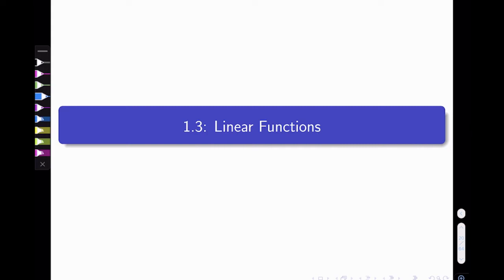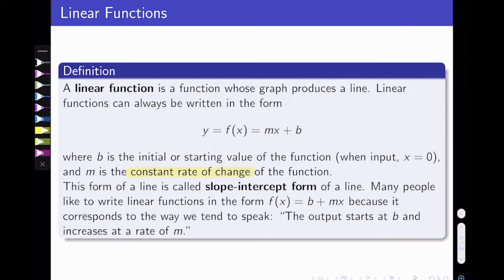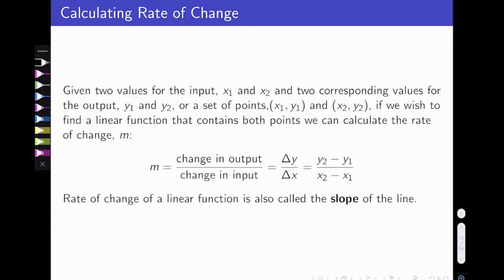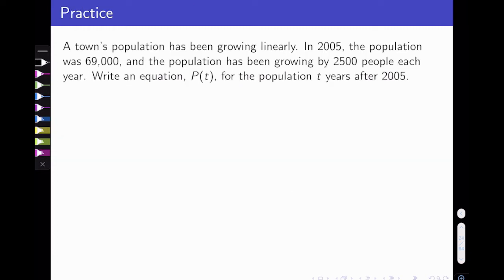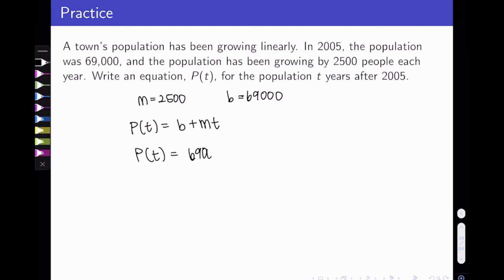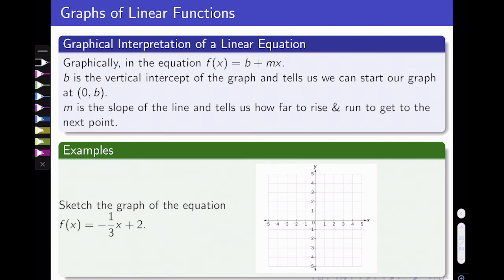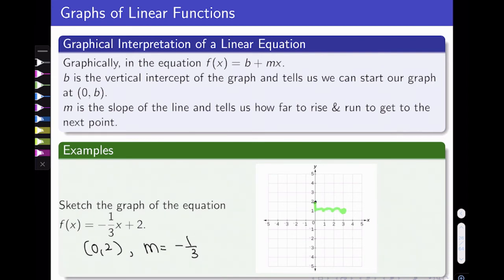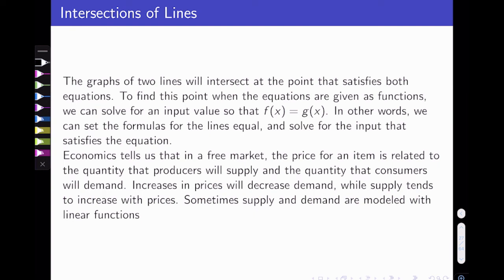Section 1.3: Linear Functions